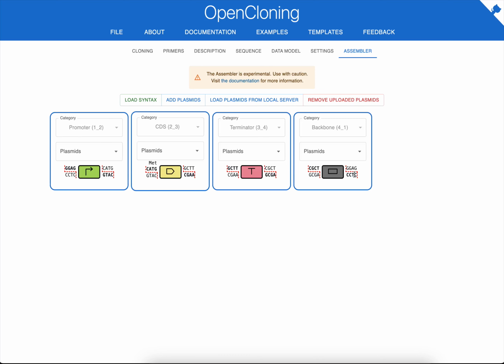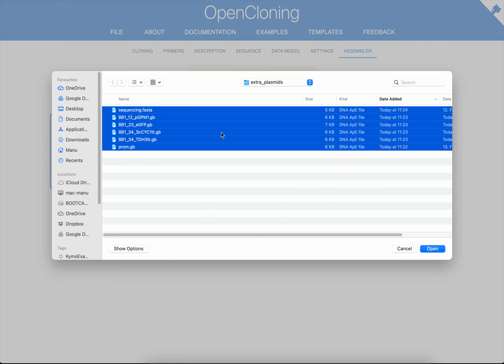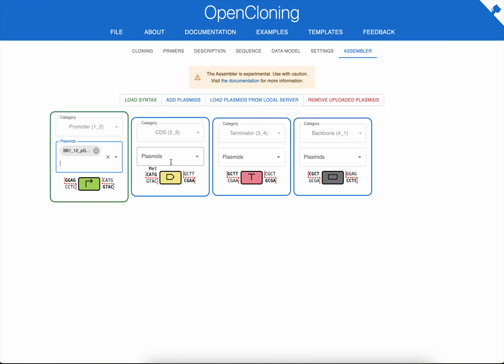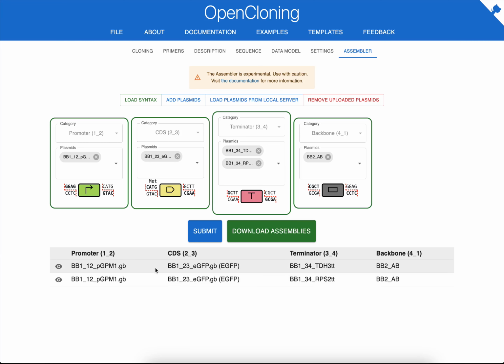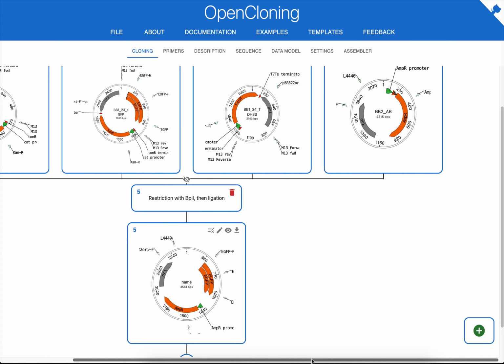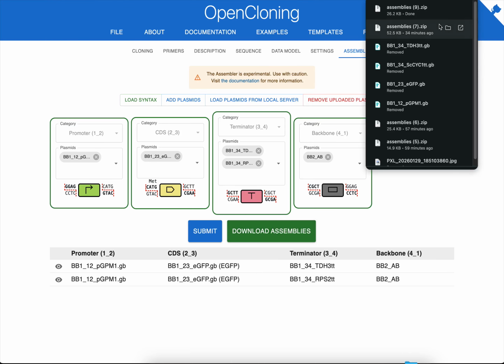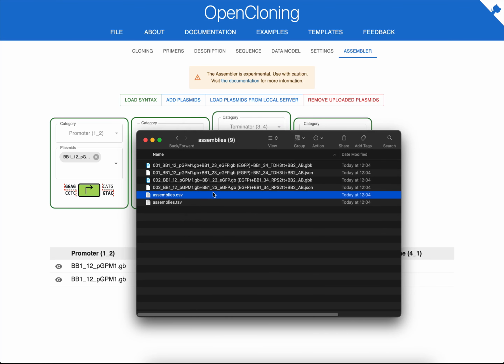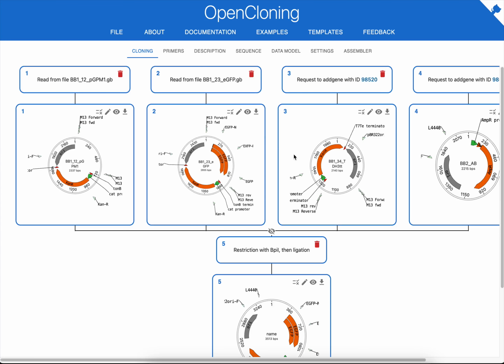How to do Golden Gate Assembly in OpenCloning using the Assembler (short version).